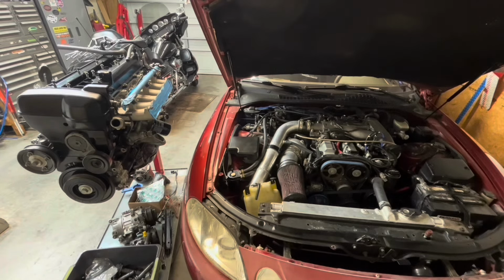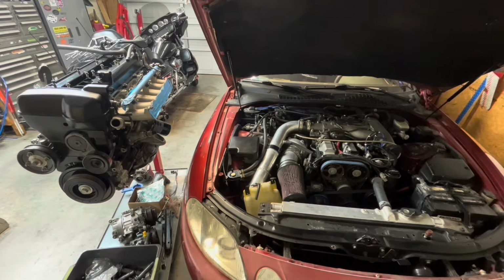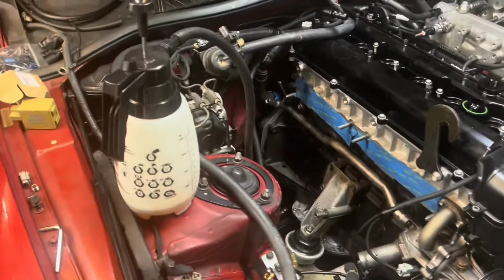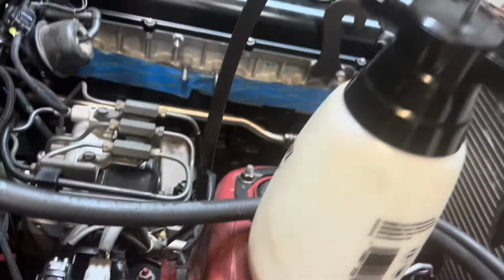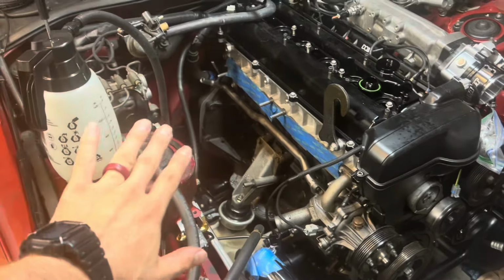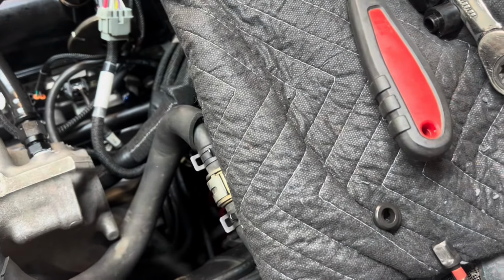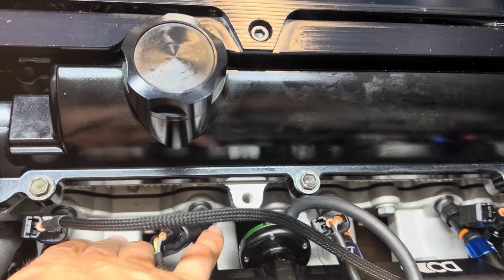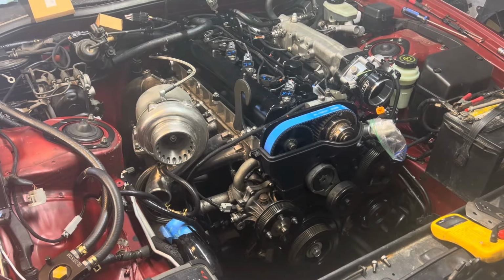Sc300 Nat swap to GE-T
Swapping motors from 2jz ge non vvti nat to vvti with a turbo.